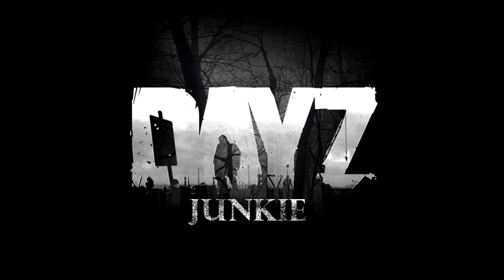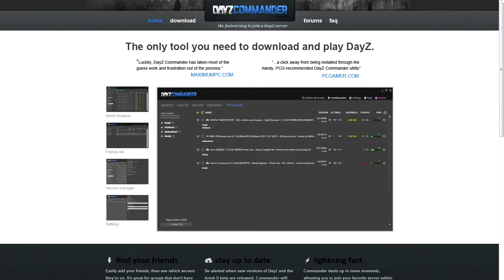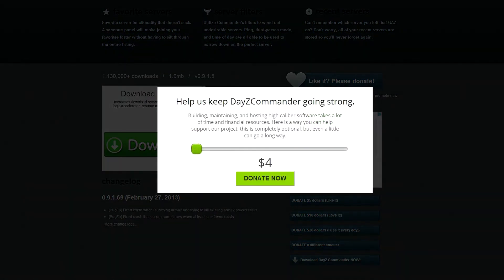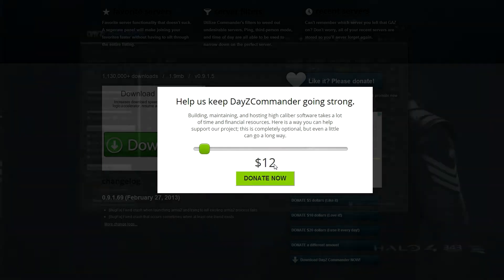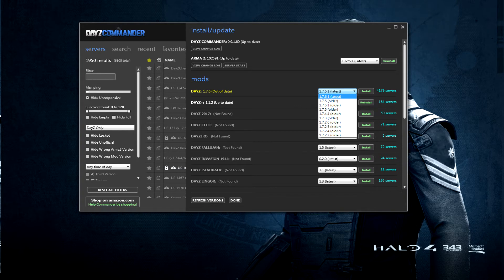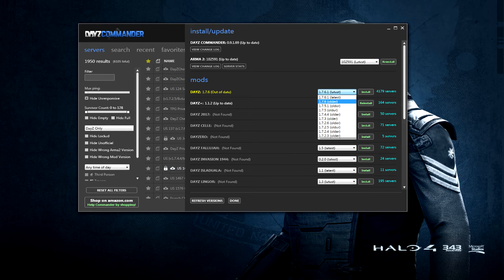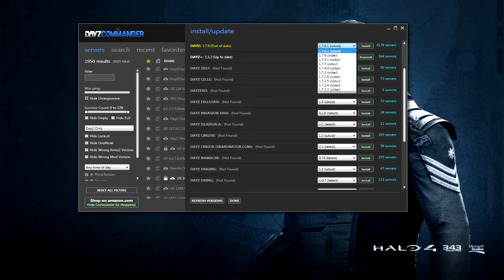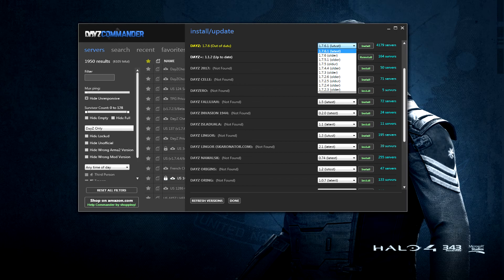DayZ 1.7.6-Finalising fix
1 min run through for the fix when getting the message for DAYZ that shows an error for 1.7.6-finalising

DO NOT REINSTALL 1.7.6.1 until you are ready to search for those servers.. good luck!

Campaign Junkie!